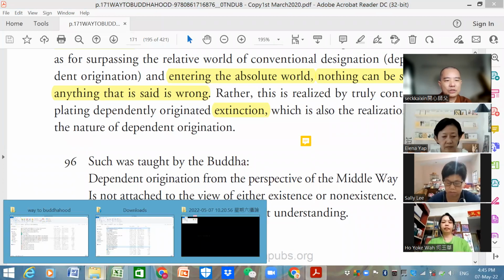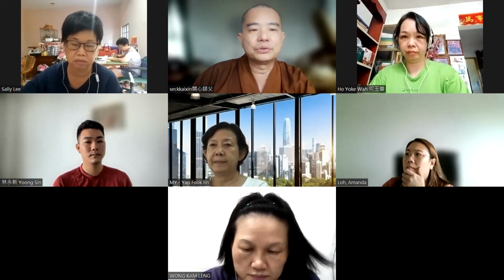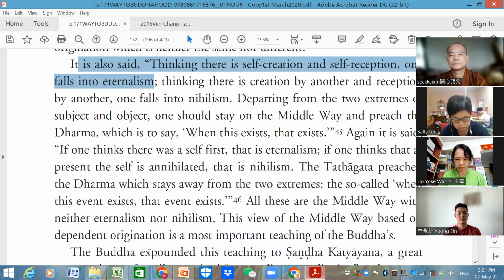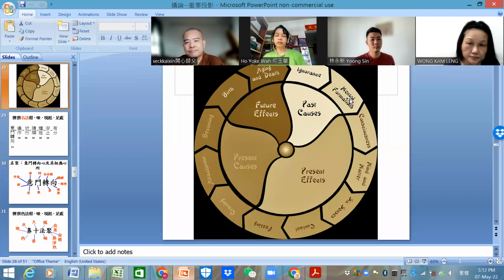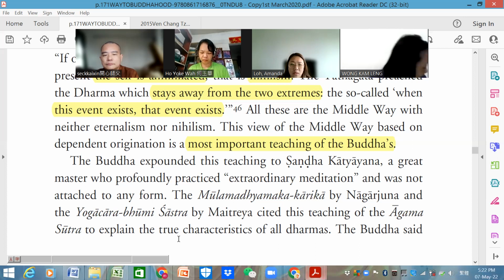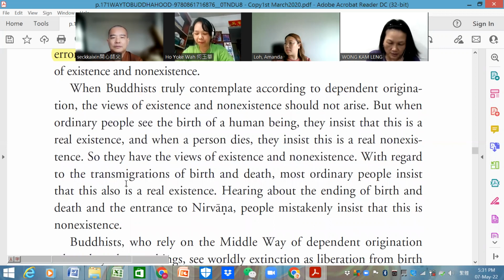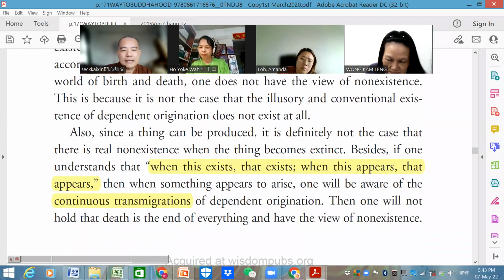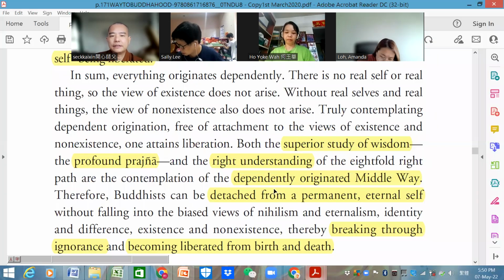way to buddhahood-20220507-three vehicle-twelve link condition